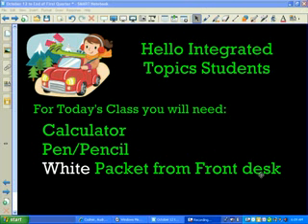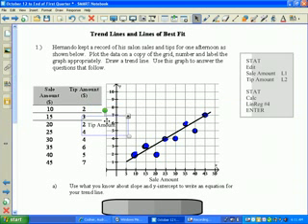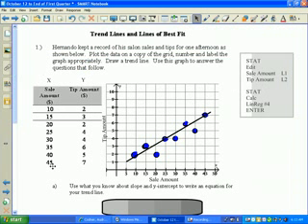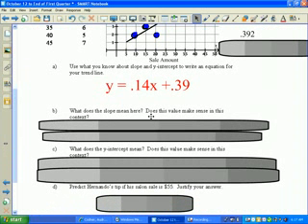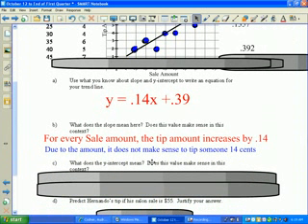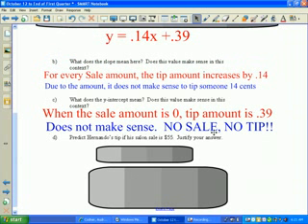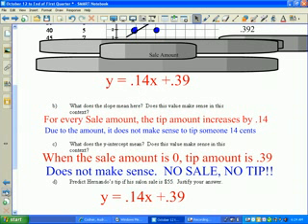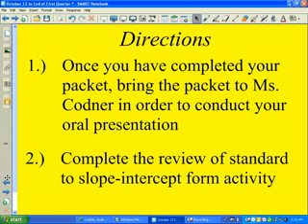November 29 and 30 Lesson